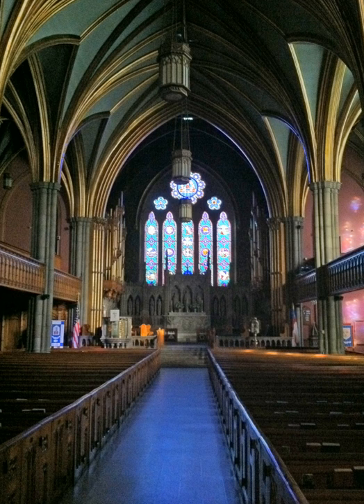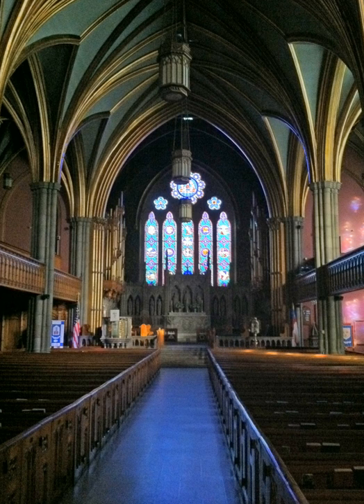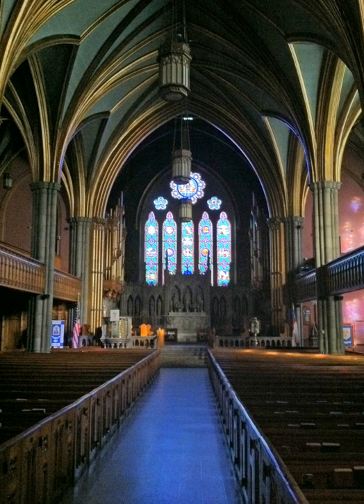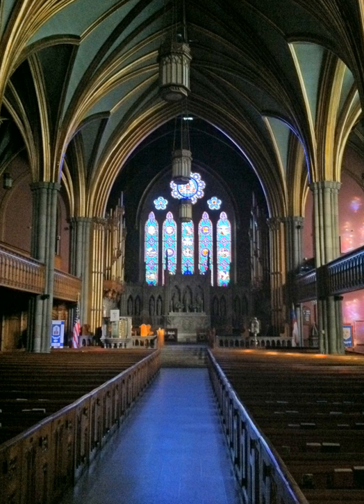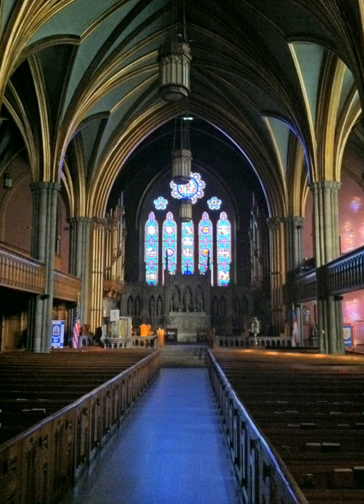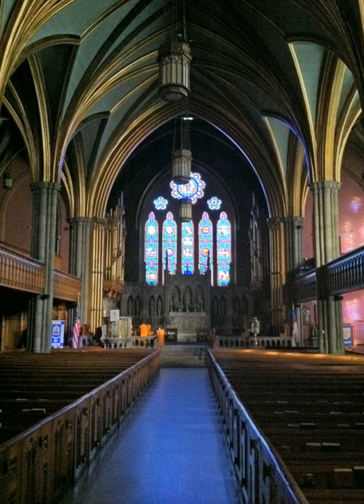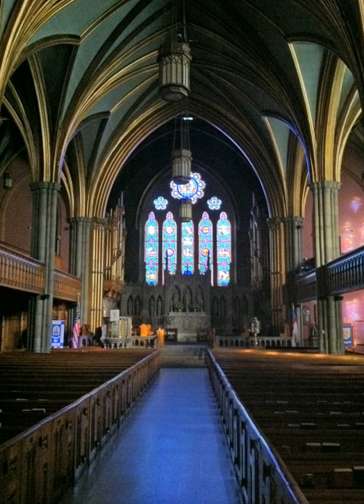Trinity Church on the Green | Wikipedia audio article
00:04:19 1 History
00:07:45 1.1 First Wood Trinity Church 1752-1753
00:10:08 1.2 Second Stone Trinity Church 1814–1816
00:15:03 1.3 Description of the original Gothic building
00:19:46 1.4 Nineteenth-century changes
00:23:14 1.5 Twentieth-century changes
00:31:42 1.6 Twenty-first-century changes
00:32:56 2 Ministers
00:34:59 3 Notable members and artists
00:48:38 4 See also
00:48:48 5 Notes
00:48:57 6 Further reading
00:51:38 7 External links

- Socrates

SUMMARY
Trinity Church on the Green or Trinity on the Green is a historic, culturally and community-active parish of the Episcopal Diocese of Connecticut in New Haven, Connecticut of the Episcopal Church. It is one of three historic churches on the New Haven Green.
This landmark building was designed by Ithiel Town in 1813, built between 1814 and 1815, and consecrated in 1816. It was built in what contemporaries such as the Rev. Samuel Jarvis labeled as the "Gothick style". It is the first example of a thoroughly Gothic style derived church building in North America, and predates the Gothic Revival architectural style in England by more than two decades.It is notable for its historic architecture. It largely retains its original early Gothic exterior, using the indigenous New Haven trap rock, in this form, a red/brown/orange stone that changes color with light and moisture for its external walls. Its mostly newer Gothicizing interior has burgundy walls and deep-sea green ceilings, oak pews with closing doors leading into the aisle, and gilt arches, groining, and organ pipes. It has eight stained glass windows on the north and south sides, including four Tiffany stained glass windows, and a rare "nonafoil" or nonagon shaped nine-petal Trinity Rose Window on the chancel end of the church (to the west), added when the chancel was added in 1884. The west end (liturgical east) wall of the chancel also contains two pentafoils alpha/omega windows, and five narrow windows with medallions giving the history of creation, along with icons of the four gospels and other religious symbols. Most unusual is the east side outfacing window "Trinity's History and Vision," commissioned for the 250th anniversary of the first church and designed by glass artist Val Sigsted; it is back-lit at night and it shines out on the dark New Haven green for those passing by or waiting for the bus. The stone reredos in the chancel was dedicated in 1912, with statues carved by Lee Lawrie in both late Gothic Revival and very early Art Deco styles. There is also an historically sensitive architect-designed columbarium in the nave, completed in 2009, with a small altar used in healing services.
Trinity, along with its two neighboring churches on the Green, is part of the New Haven Green Historic District, that was designated a National Historic Landmark District on December 30, 1970.Calling itself a "historic church in the heart of a city", Trinity is also known for its music. Its music program includes the Choir of Men and Boys, first formed in 1885, that has performed at the White House and toured England and the Continent, the more recently formed Choir of Men and Girls, and an adult parish choir, all accompanied by a large Aeolian-Skinner organ. Its Trinity Players dramatic group performs original sermon dramas during services, and plays at other events.
Trinity Parish also sponsors the Chapel on the Green, a highly-accessible "outdoor church" that offers services and also lunch for the homeless every Sunday afternoon of the year regardless of weather. Its drumming circle, heard for blocks each Sunday, is its call to worship. Nearly a quarter of the parish income is spent is spent on local community outreach programs.
A cultural center, Trinity on the Green is  ...